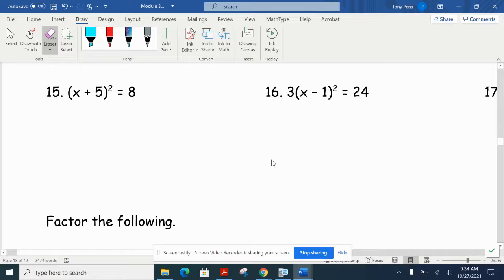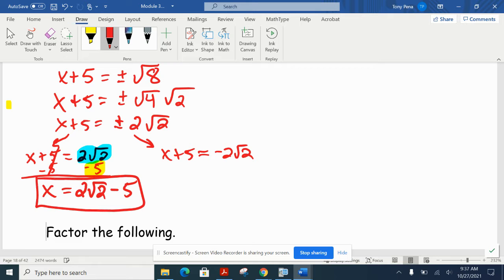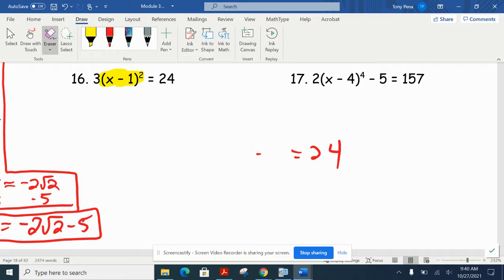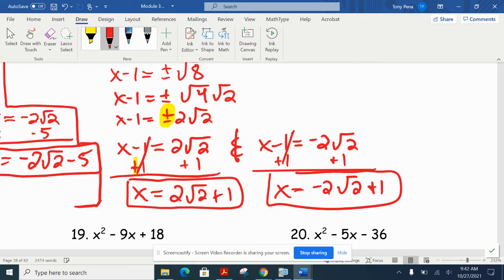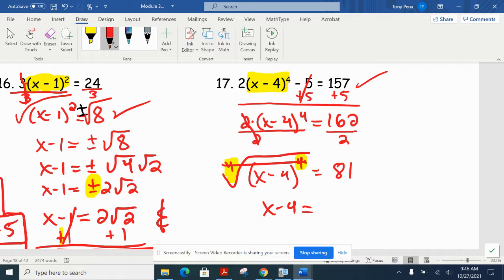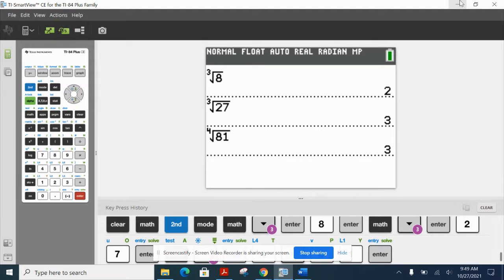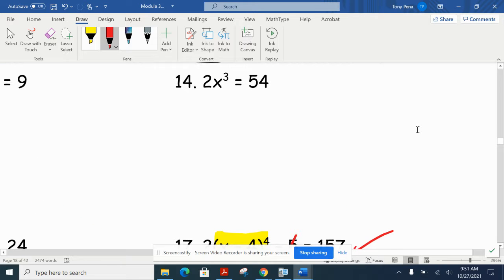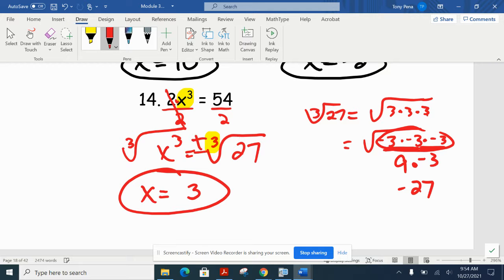3.4 Notes - Day 2